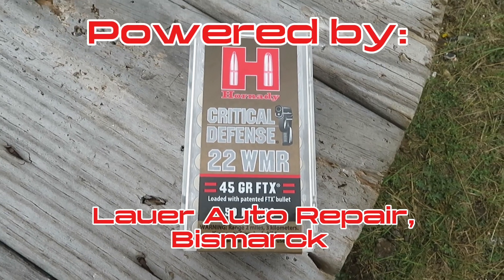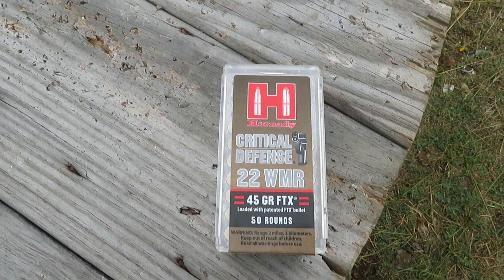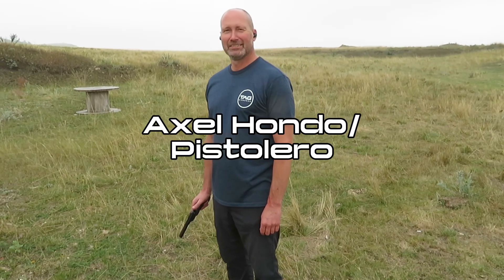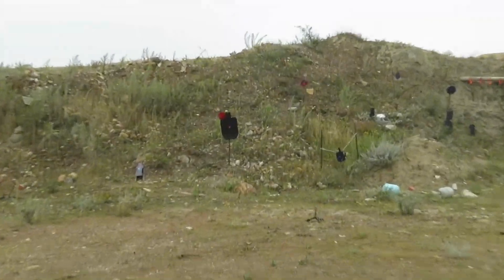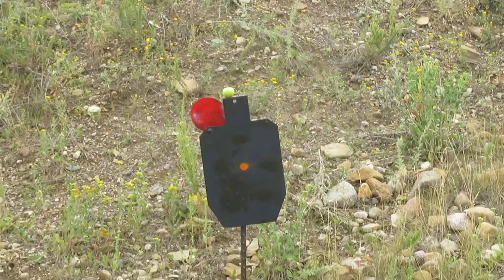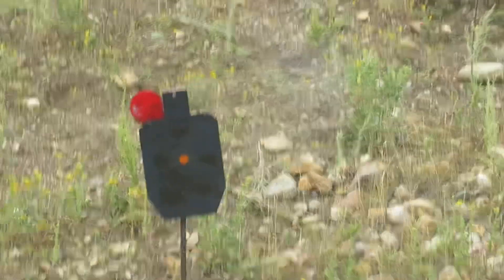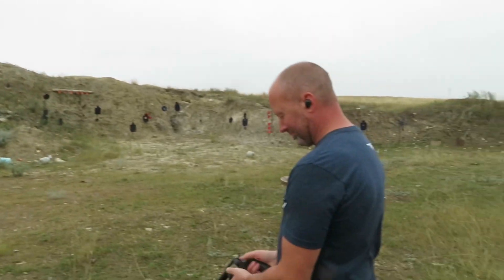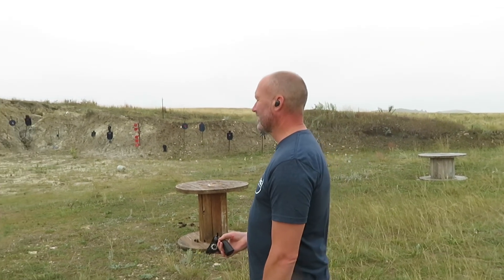A challenge from a GAT701 fan.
Axel accepted a marksmanship challenge from a Guns And The 701 fan. ￼@hornady @JDBrecht-vj1ef